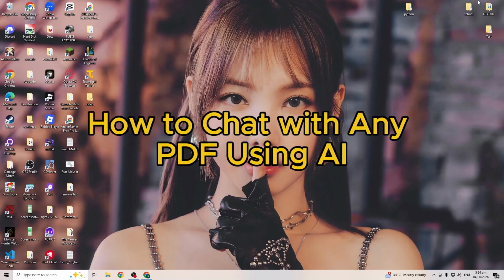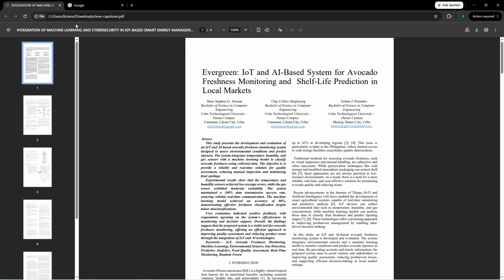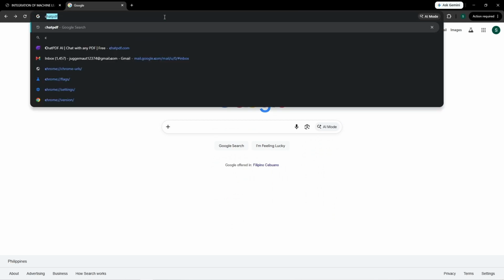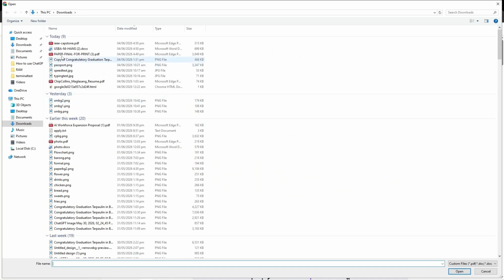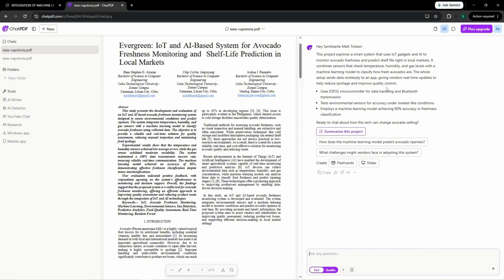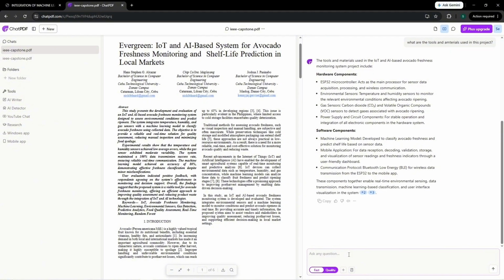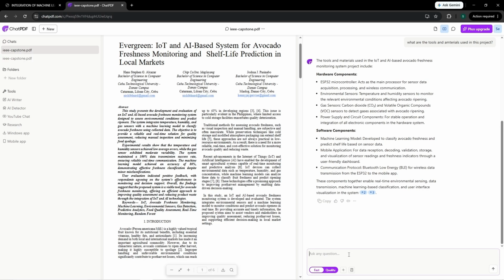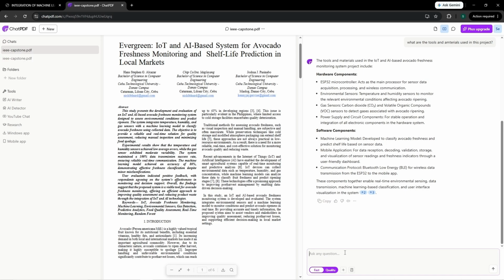How to Chat with Any PDF Using AI with ChatPDF in 2026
How to Analyze PDF Documents with ChatPDF in 2026

How to chat with any PDF using AI ChatPDF is a valuable topic for anyone who wants to understand documents faster, summarize long files, ask questions about PDF content, and work with information in a more interactive way. PDF files are widely used for research papers, reports, ebooks, contracts, manuals, business documents, study notes, invoices, guides, and professional resources, making AI-powered PDF chat tools useful for both everyday and advanced document workflows.

As artificial intelligence continues to change productivity, education, research, and digital document management worldwide, tools like ChatPDF are becoming increasingly valuable. Whether someone needs to review a study document, analyze a business report, understand a technical manual, or summarize a long PDF, learning how to chat with any PDF using AI ChatPDF can make document work faster, smarter, and more accessible.